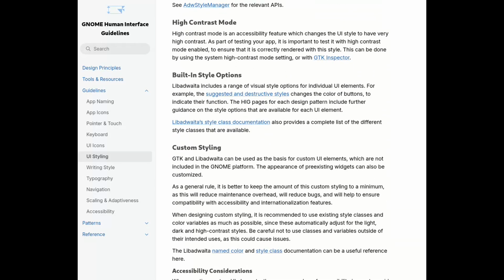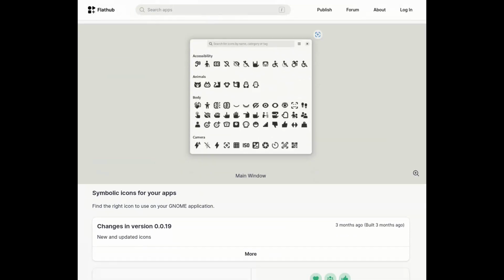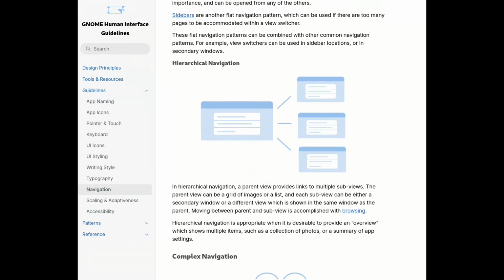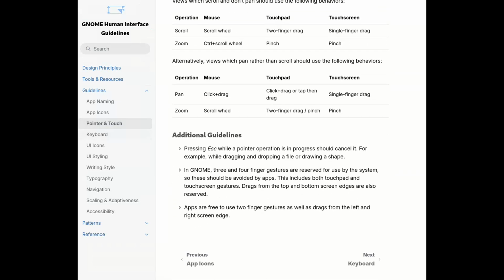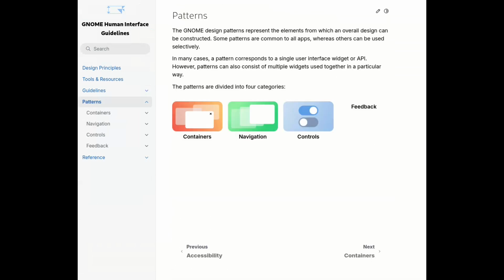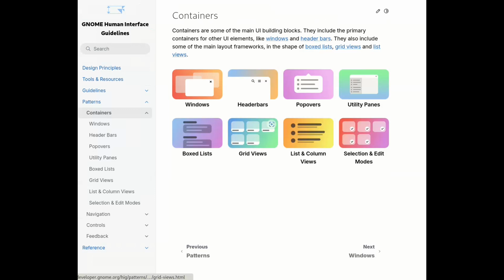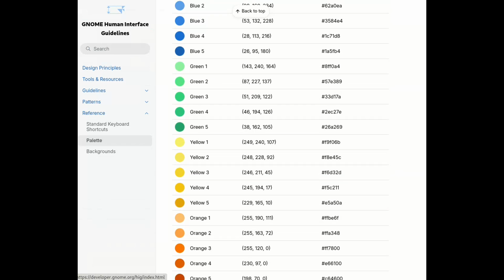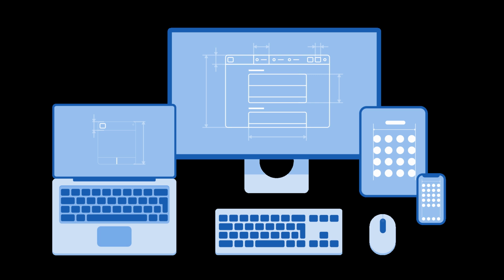GNOME's Libadwaita: Innovation or Restriction? Find Out Now!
Dive into the hot topic of Libadwaita within the GNOME and Linux communities. We'll explore what Libadwaita is, why it's controversial, and what it means for the future of Linux development. From design consistency and theming restrictions to its impact on non-GNOME environments, this video covers all the key points. Join us as we unpack the debates and implications surrounding this modern UI framework.